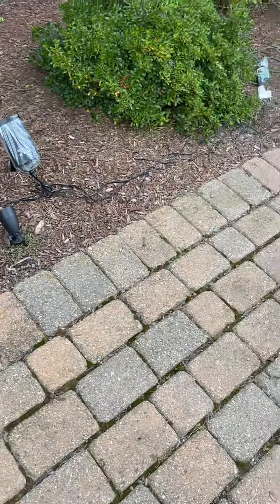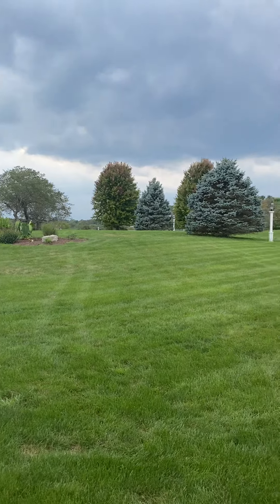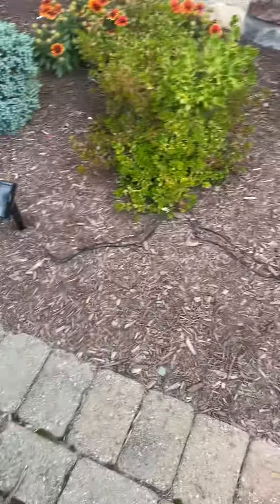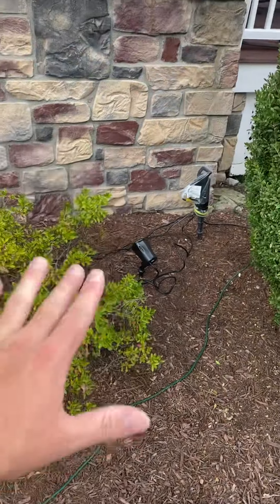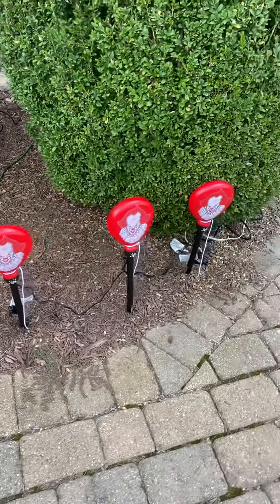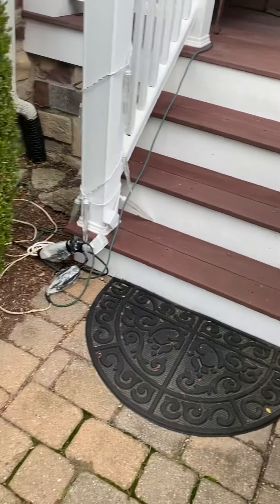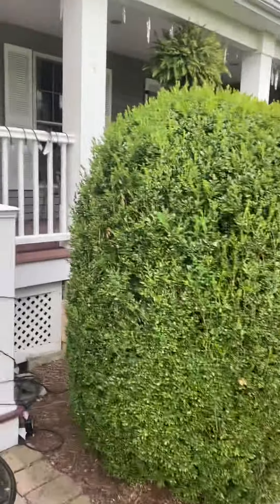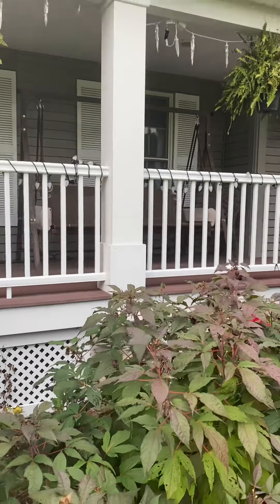Halloween display update 1